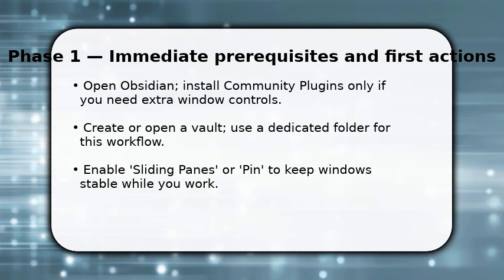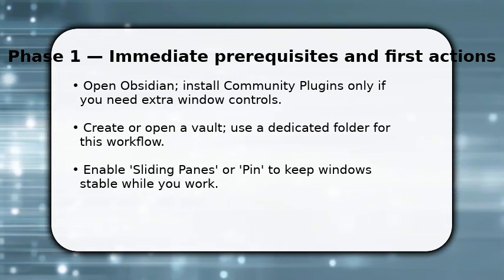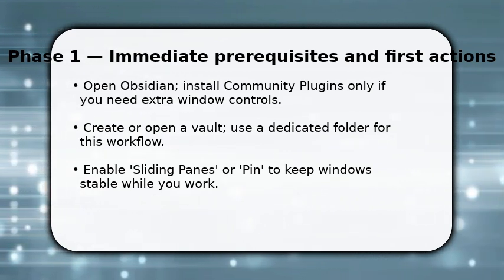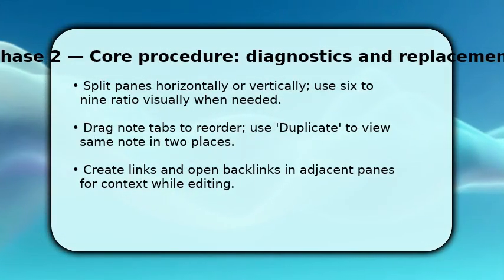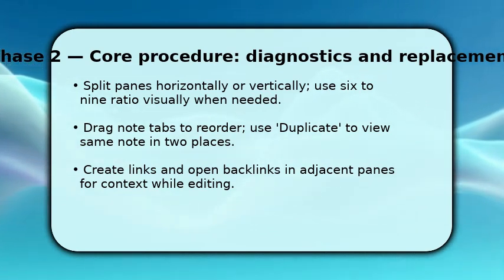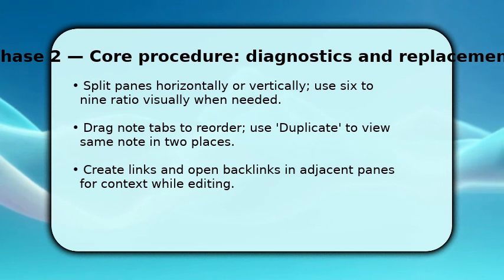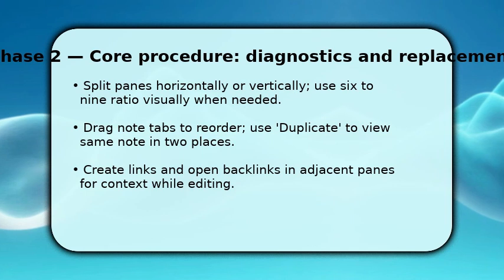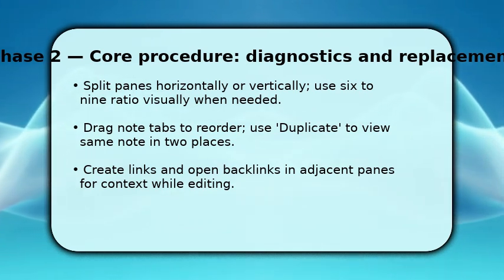How to Use Obsidian Notes Windows (only Way)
How to Use Obsidian Notes Windows (only Way) | 🔒 Surfshark VPN Deal — Stay private and secure. $1.99/mo + 3 Months Free ▸

Discover the ultimate guide to using Obsidian Notes on Windows, including installation tips and advanced features for seamless note-taking. Learn how this powerful tool can enhance your productivity.

Obsidian notes, Windows use, note taking software, productivity tools, mind mapping app, digital notebook, personal knowledge base